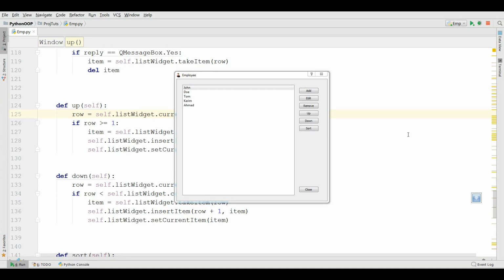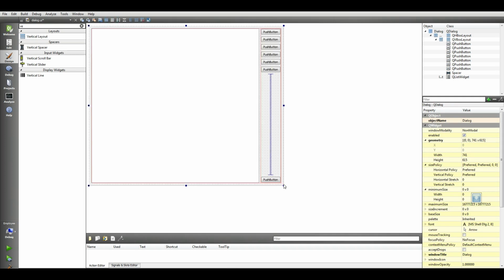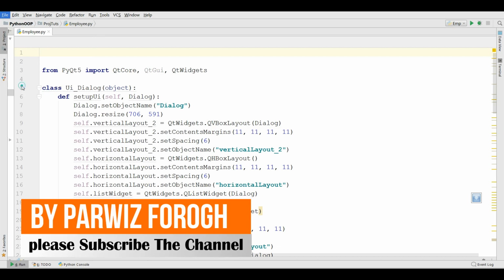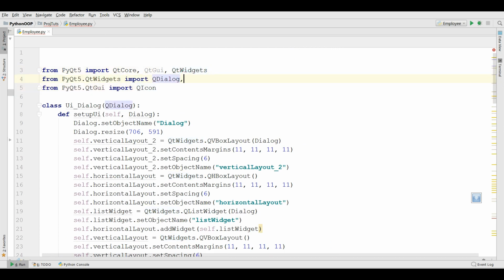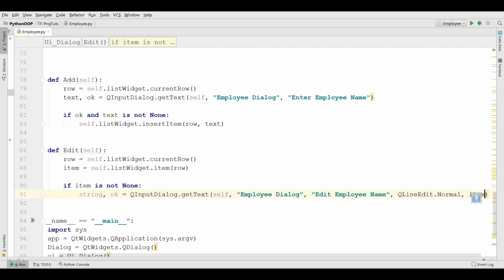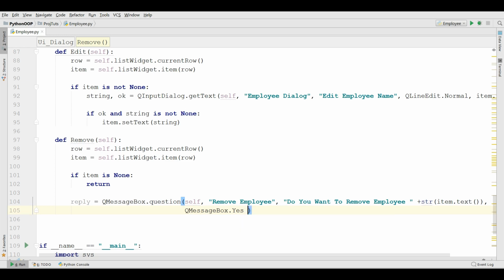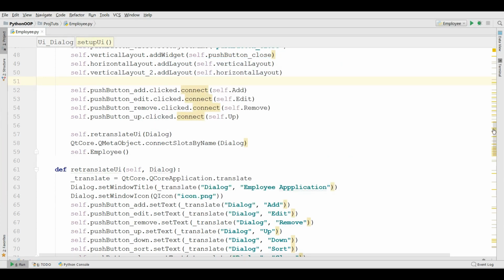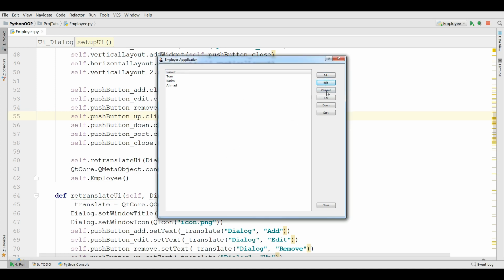PyQt5 Making Employee Application with QListWidget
In this video iam going to show you how you can create a nice Employee Application in PyQt5 using QListWidget  for the man design we will use from qt designer